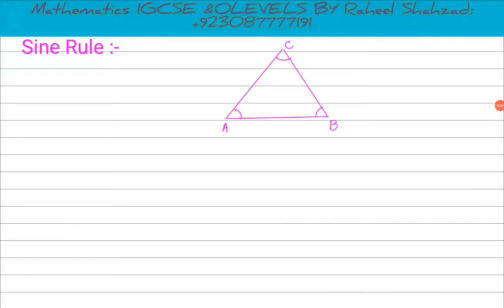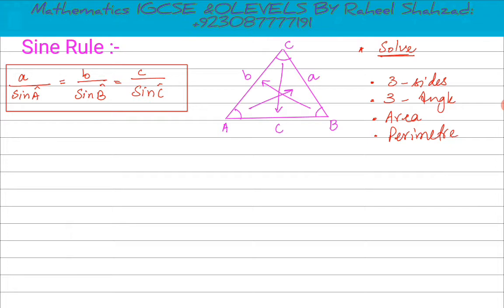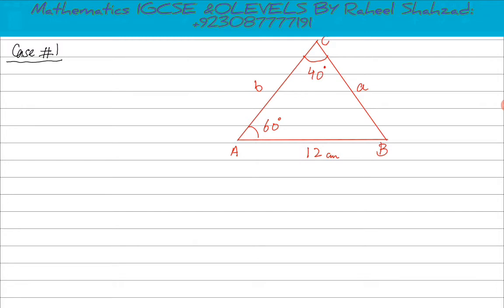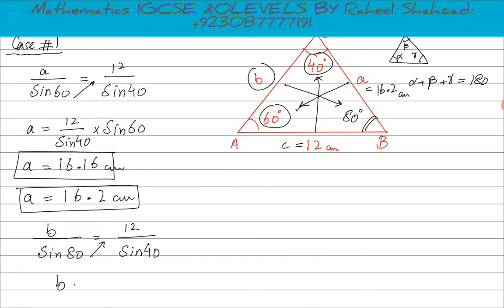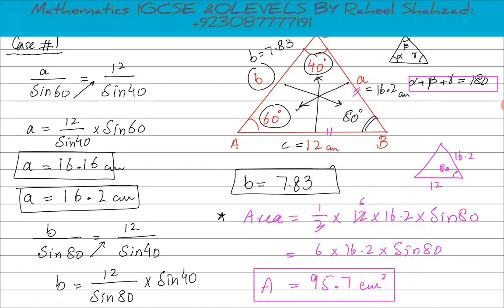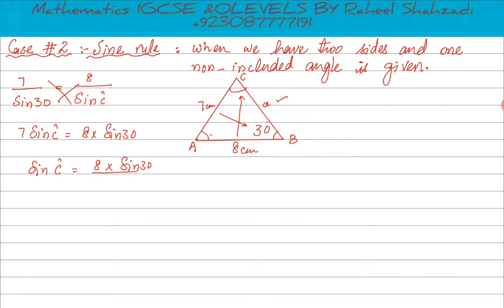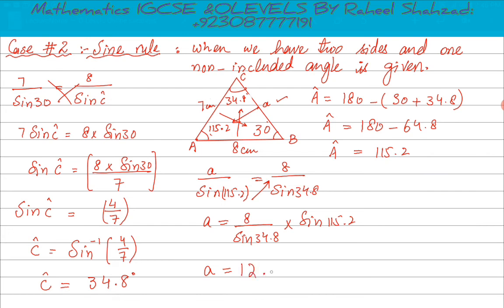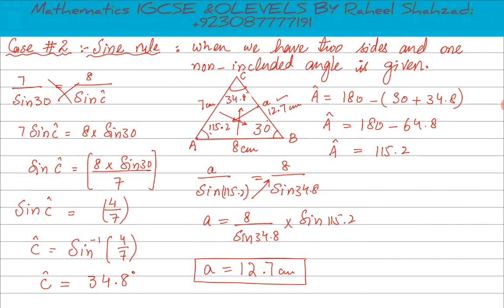Sine Rule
In this video we shall use sine rule to find out unknown sides and unknown angles of an oblique triangle ,